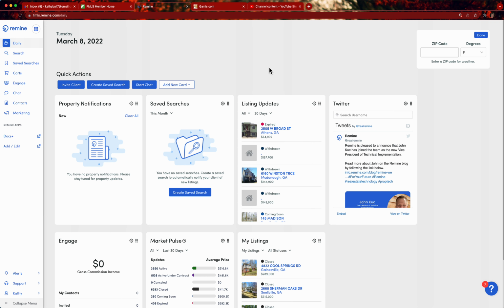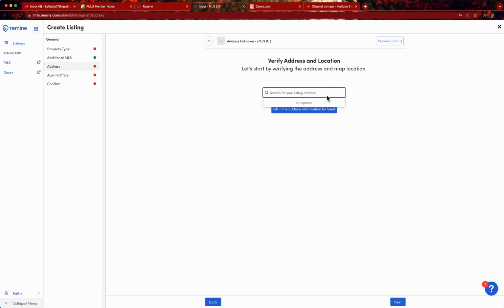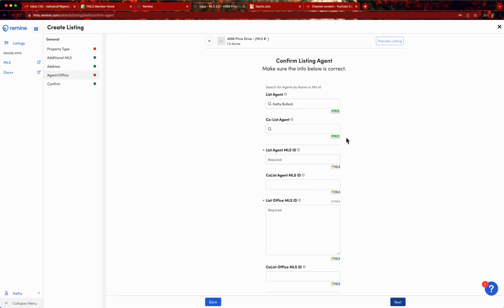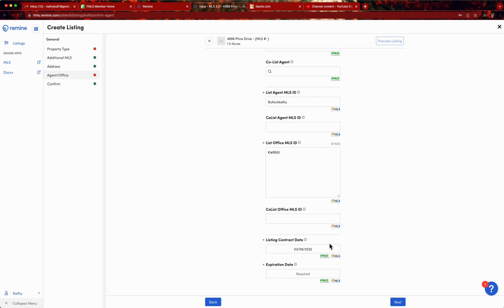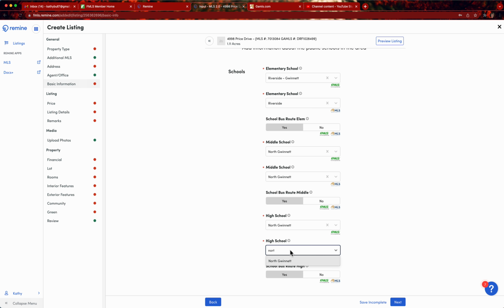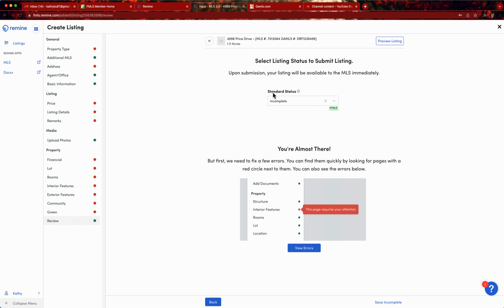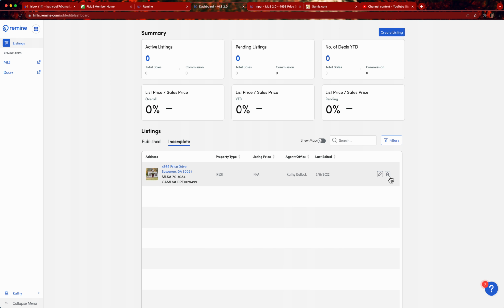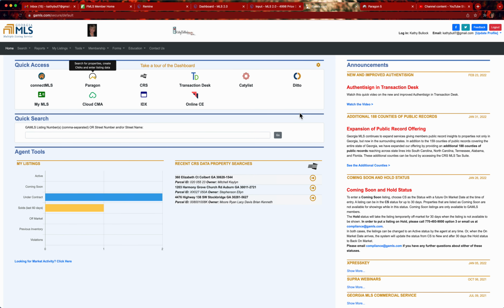Entering a Listing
Learn how to enter a listing into FMLS through Remine, then GAMLS through Ditto